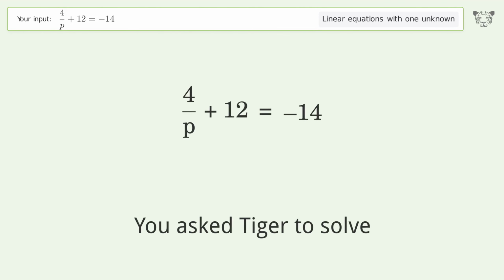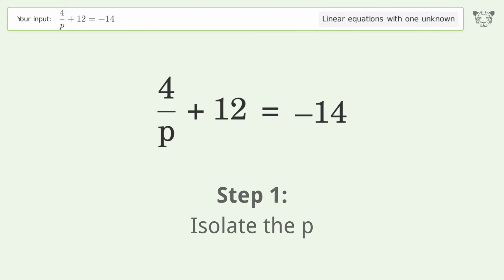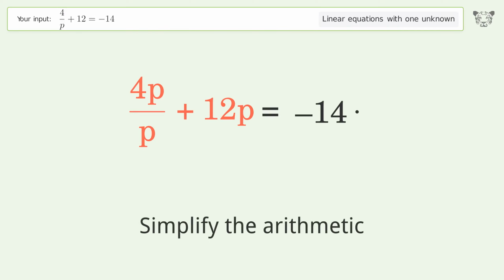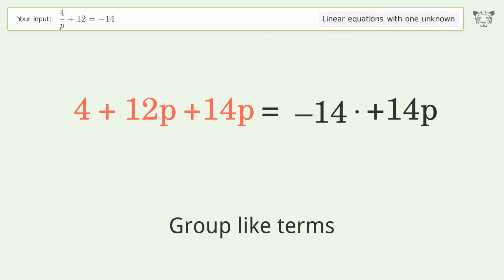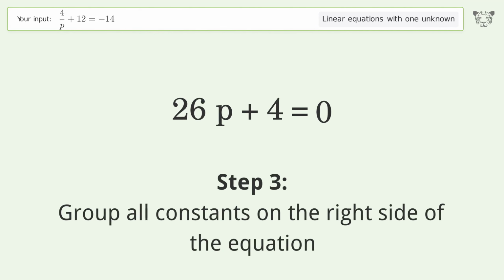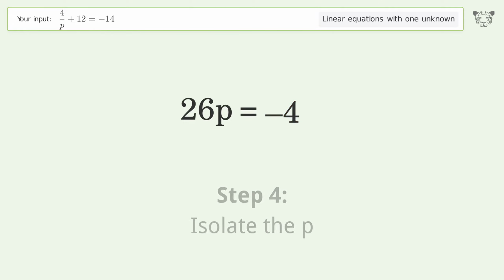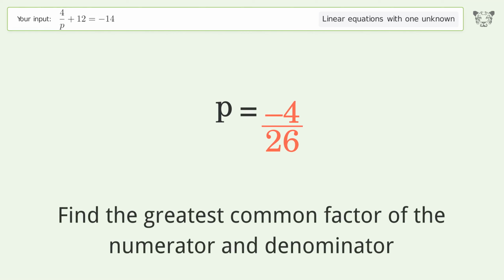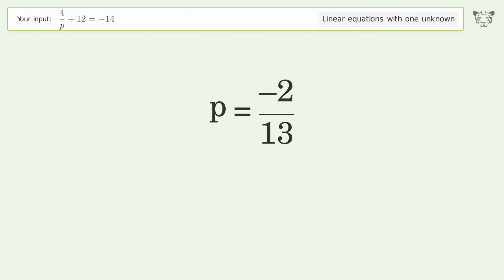Solve 4/p+12=-14: Linear Equation Video Solution | Tiger Algebra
Struggling with 4/p+12=-14? Watch our step-by-step video on Tiger Algebra to master this linear equation effortlessly.